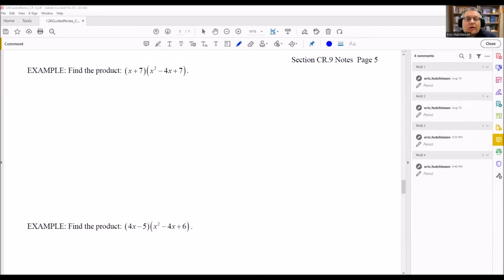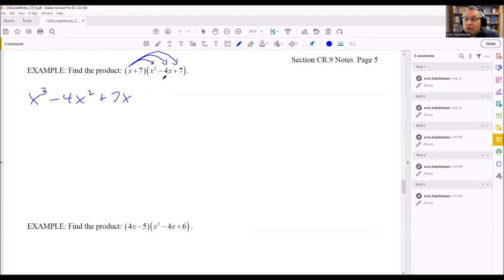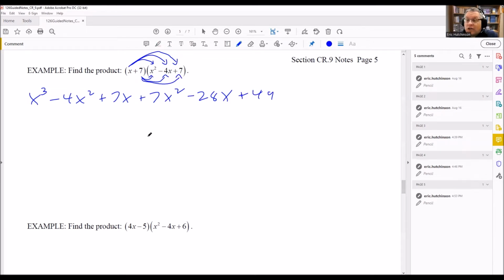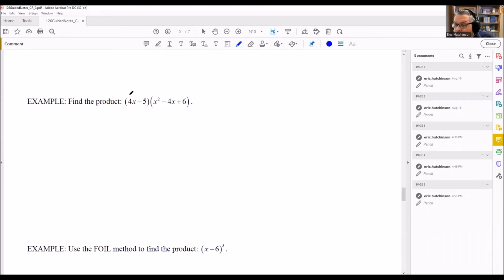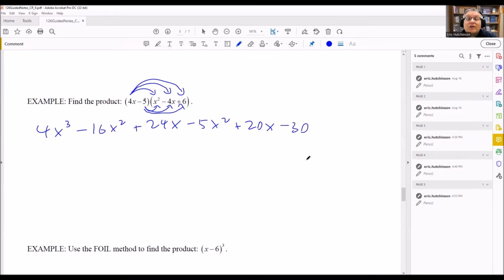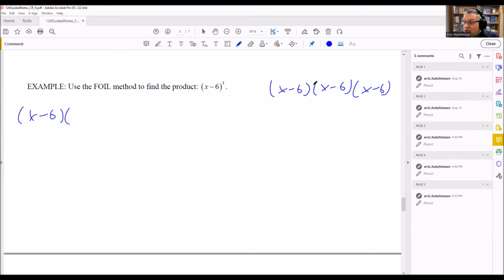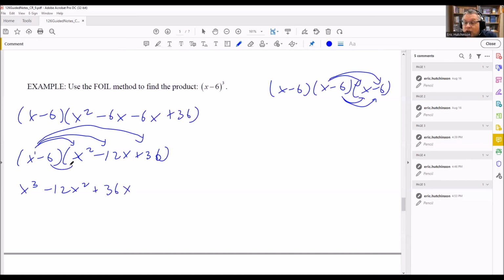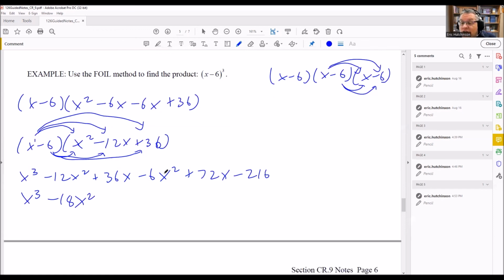Multiplying a Binomial by a Trinomial and Expanding a Binomial Cubed